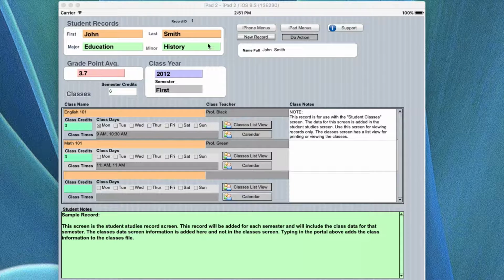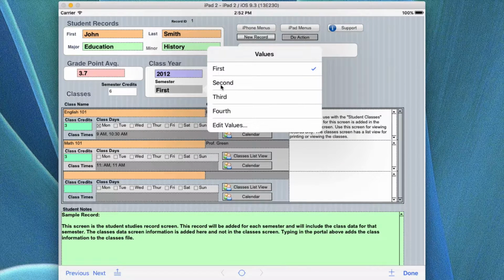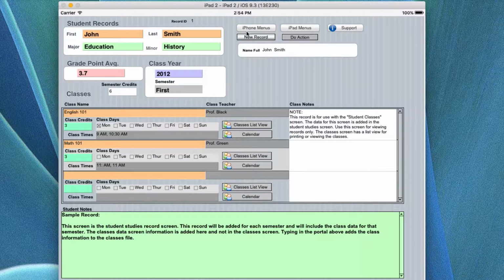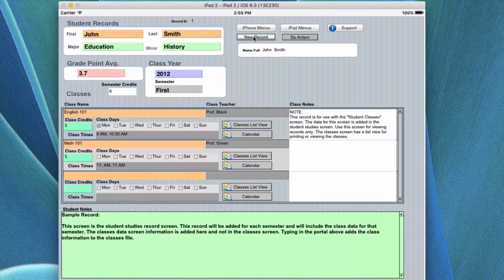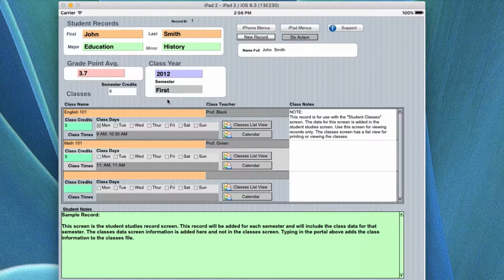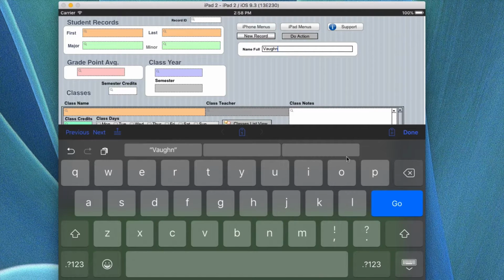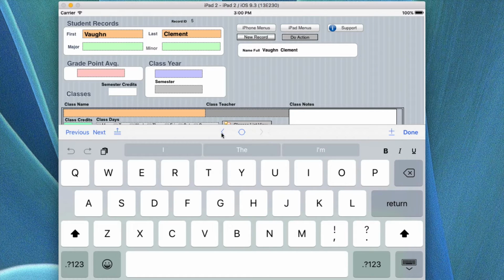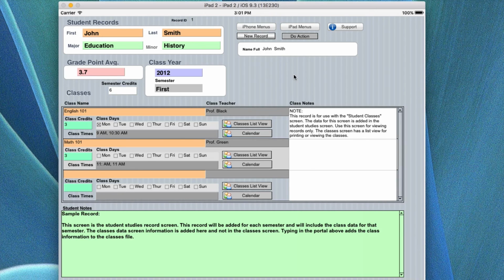Student Daily Manager - The User Interface Overview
This video tutorial will cover the Student Daily Manager's user interface, and the overview for using the basic screen fields. The application is used by students from any kind of course, and manages all information related to the courses being taken.